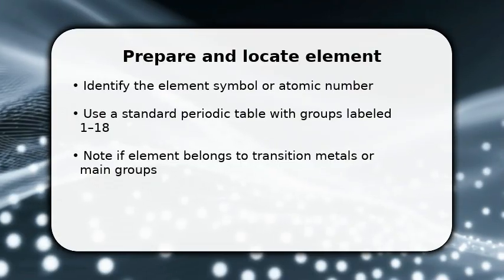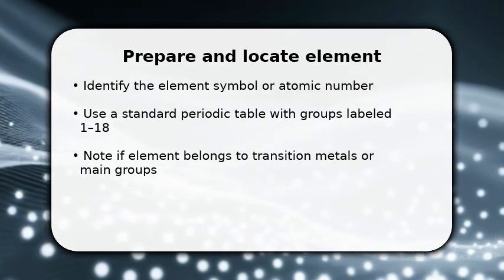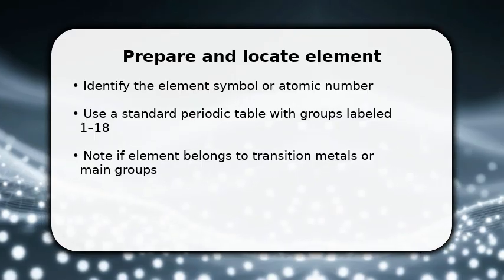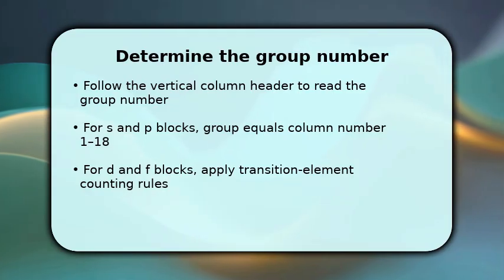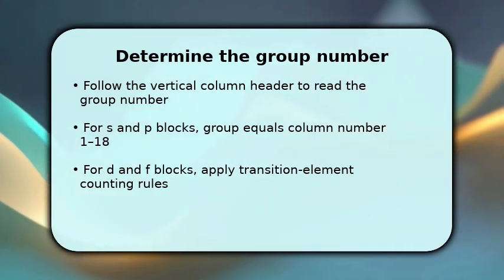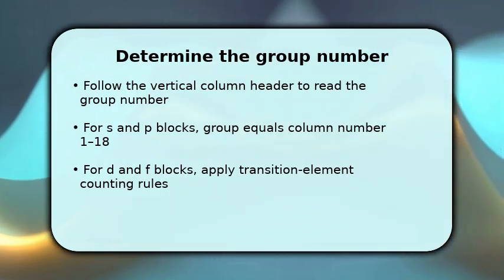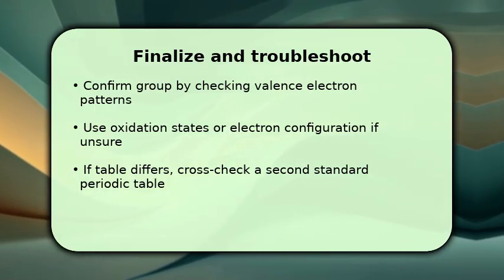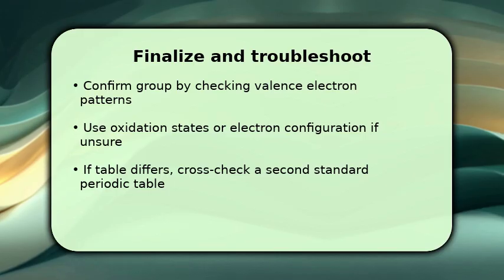How to Find Group Number - Full Guide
Dive into the world of chemistry and discover how to identify group numbers for elements with our comprehensive guide. Learn about electron configurations, periodic table trends, and practical applications in this essential video tutorial.

finding element groups,